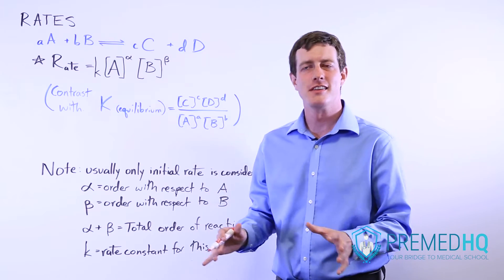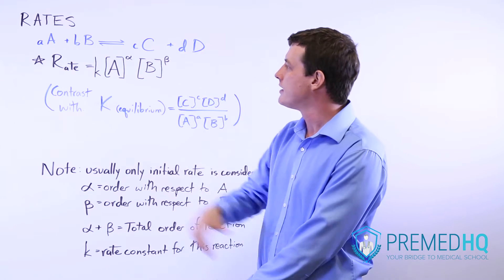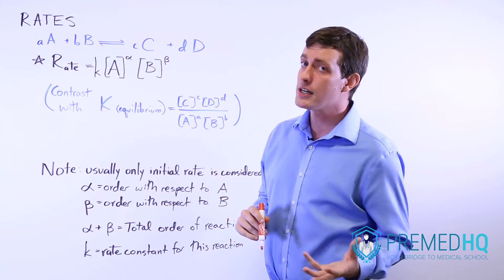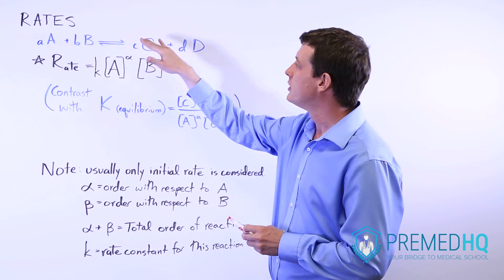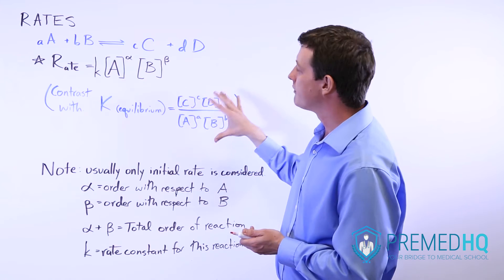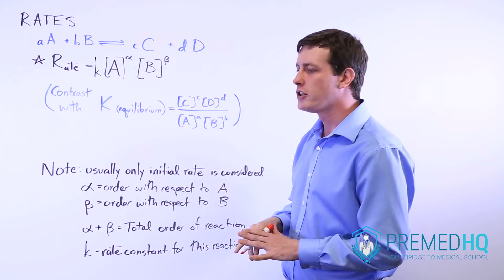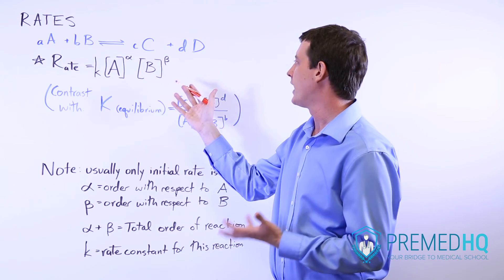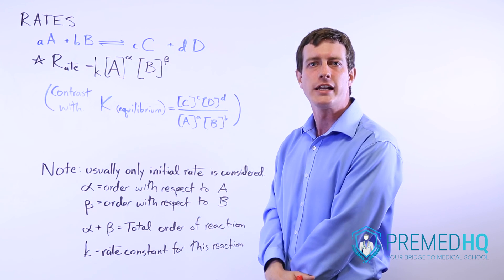MCAT Rates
Part 1 of our discussion on rates and rate laws.